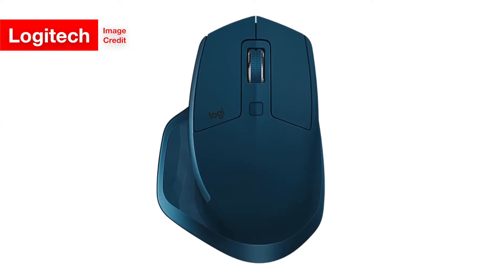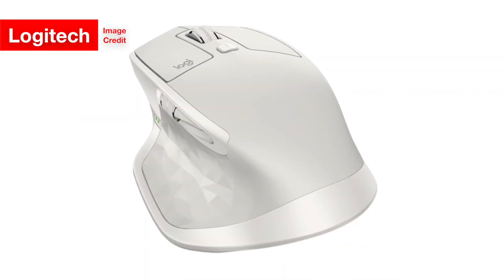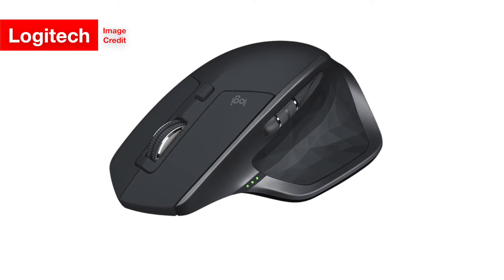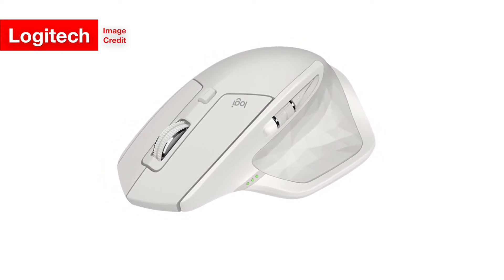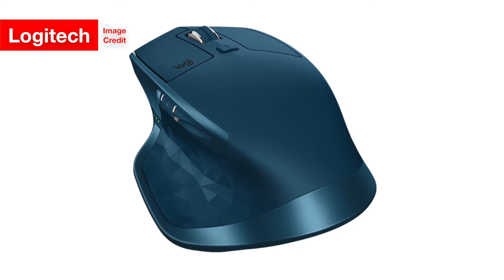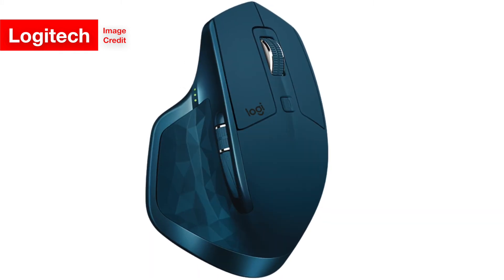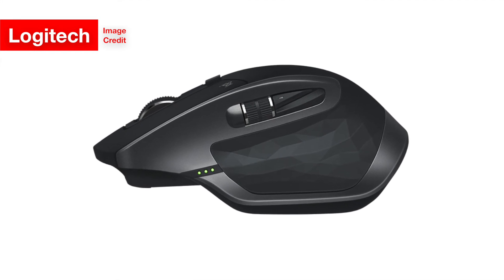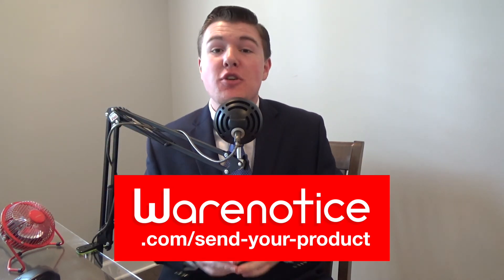The New Logitech MX Master 2S Mouse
Logitech's new MX Master 2S mouse, featuring Logitech Flow, is discussed by Warenotice's Shane Mumma.